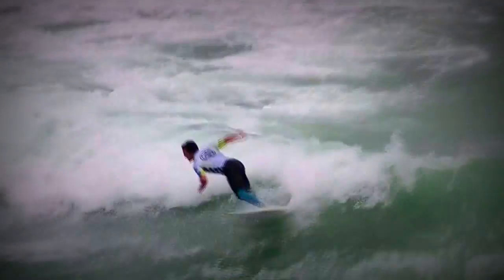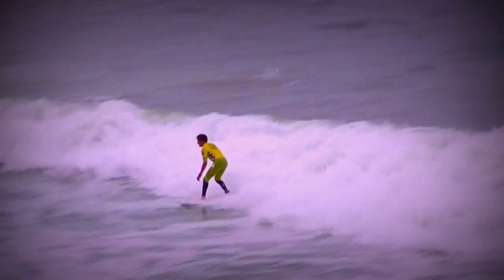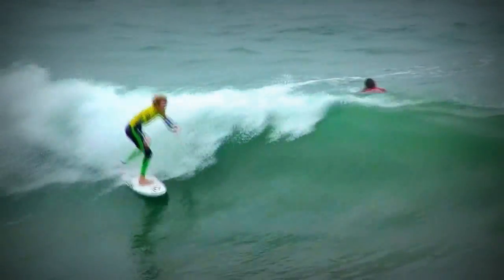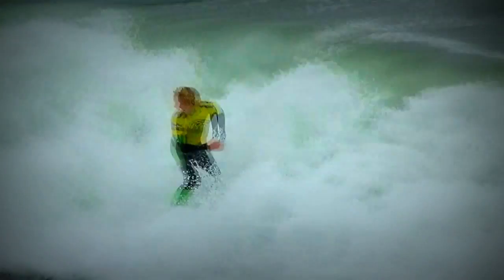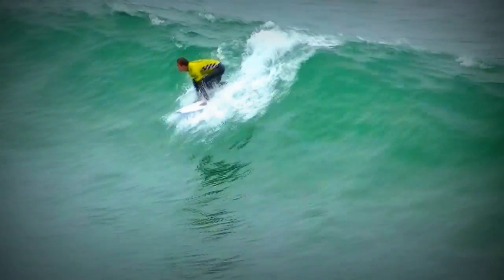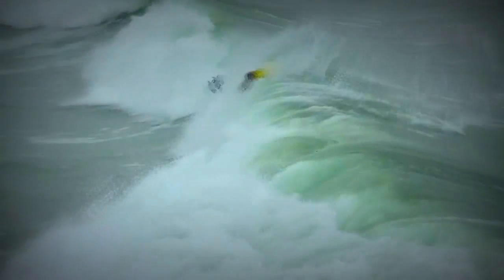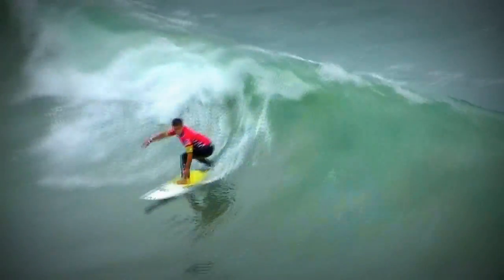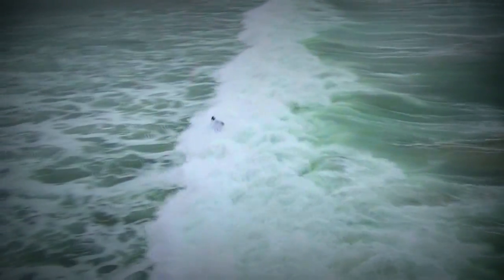Vans US Open of Surfing 2013 - Day 1 Short [HD]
Filmed with a dept. store cam. This is a quick video short of the last hours of the Vans U.S. Open of Surfing 2013 held in Huntington Beach Ca. This is Day #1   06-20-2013  of the surf contest. Includes contest live audio.